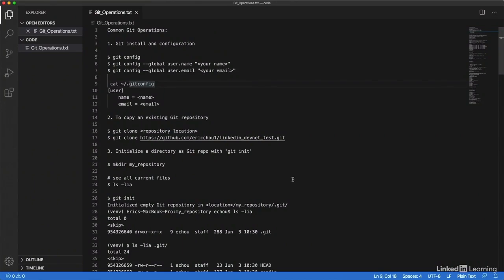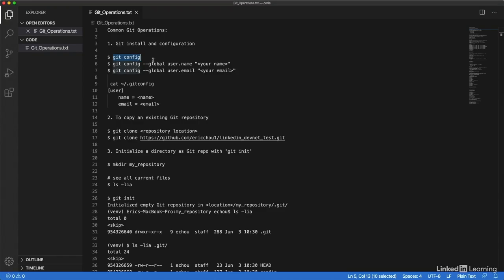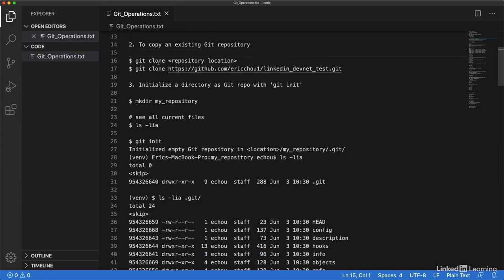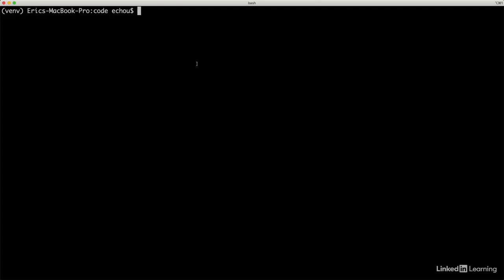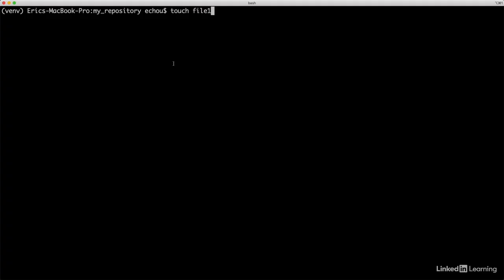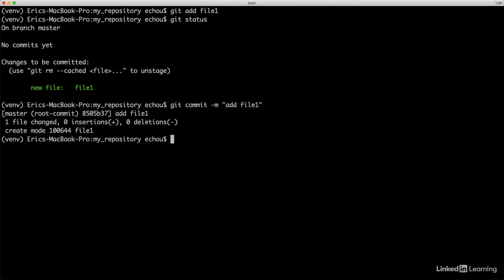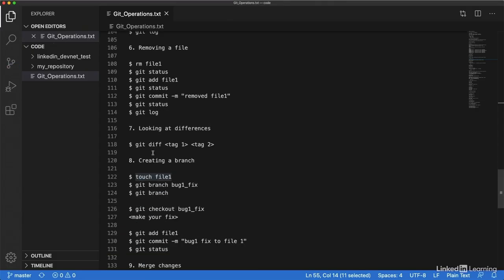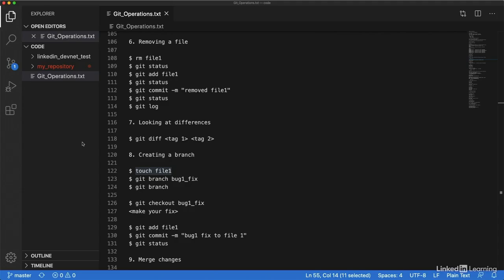02 Git operations demonstration Git init, clone, add, delete, status, and log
02   Git operations demonstration Git init, clone, add, delete, status, and log